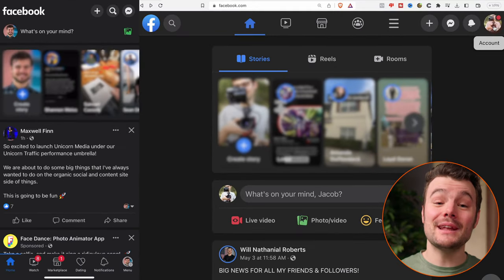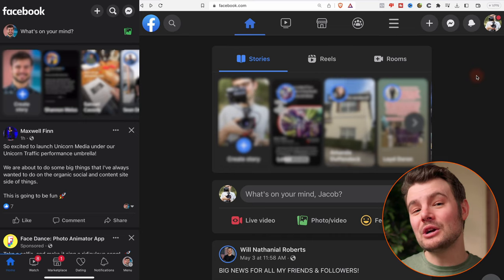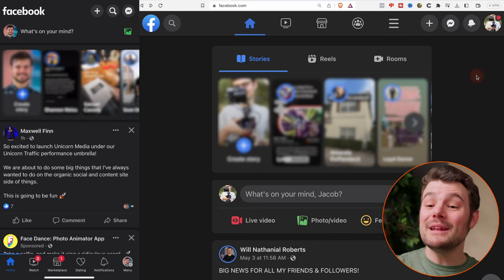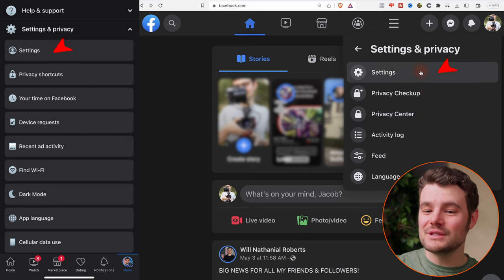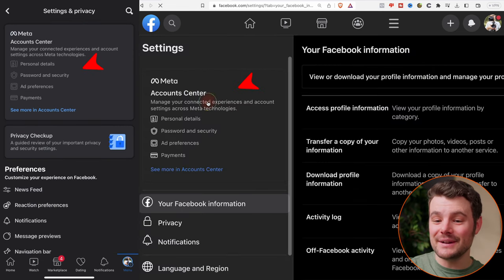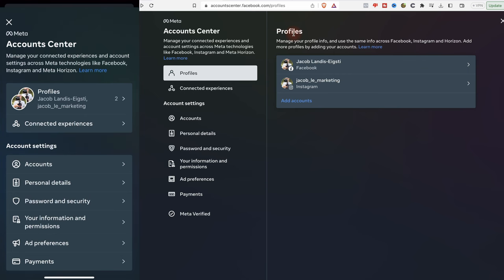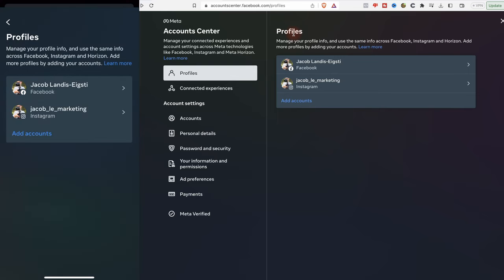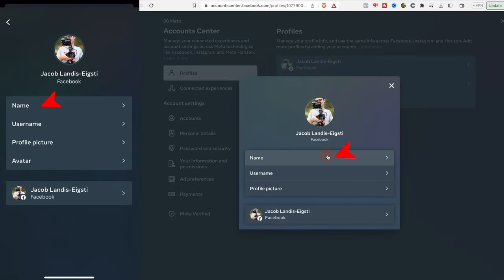How to Change Your Name on Facebook (2023 Update)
Changing your name is fast on Facebook, and they've recently changed the way it's done in 2023.

If you’re running Facebook Ads, are they tracking correctly?
There’s 6 key actions you need to take for Facebook Ads to track your results more accurately after iOS 14 was released.

Want to massively level up your Facebook Ad skills and results?
Watch this free 2+ hour masterclass that will make you an expert in the 10 skills that you must master to have success with Facebook Ads.